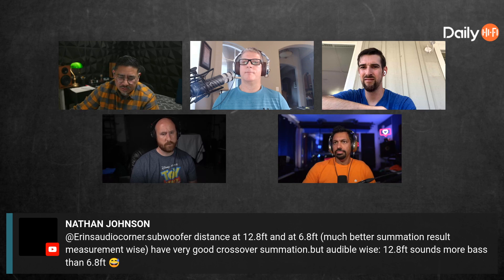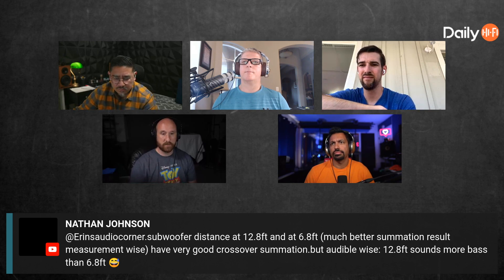Time And Phase | Subs And Speakers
Have you used time delay in your system for subwoofers? Often calculated in feet or meters? Did you know that you are changing the milli seconds that the sub signals arrive to each other? Also did you know that means it is in time with each other but possibly not phase aligned? This is one of the harder subjects to explain!